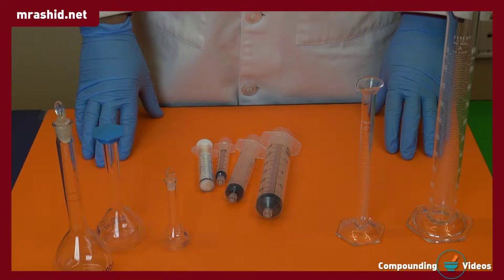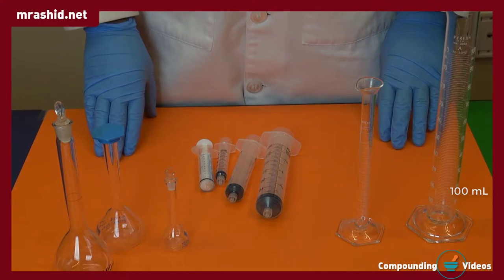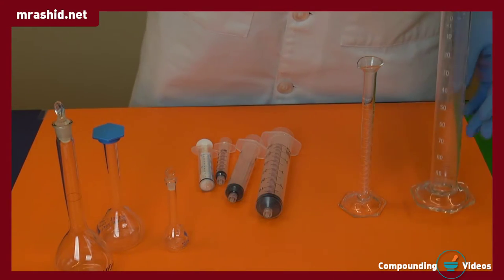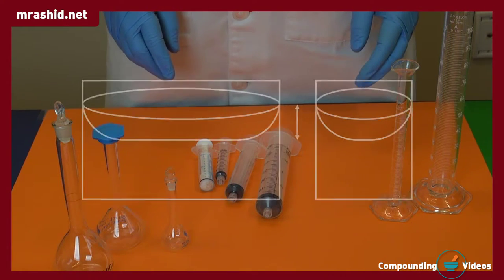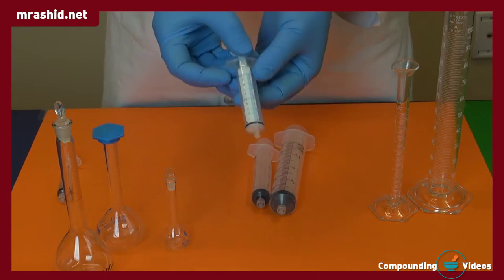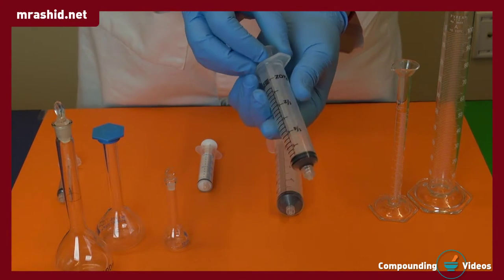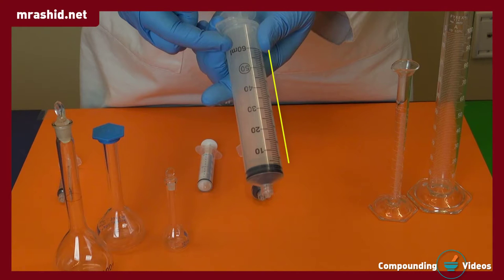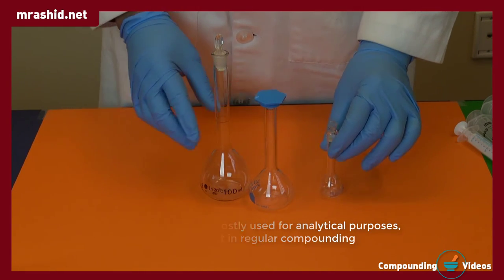a04 which size of volume